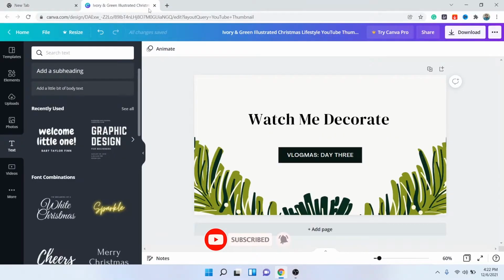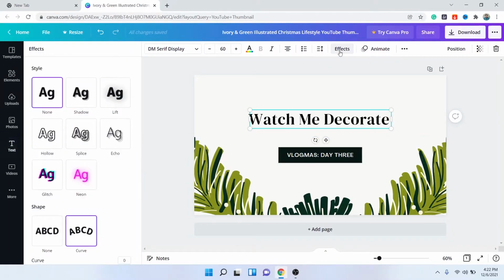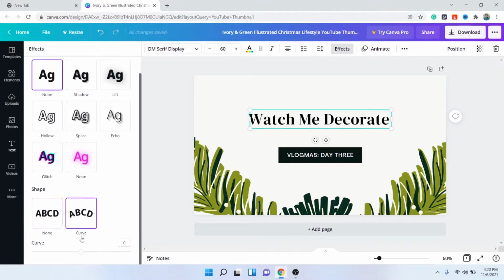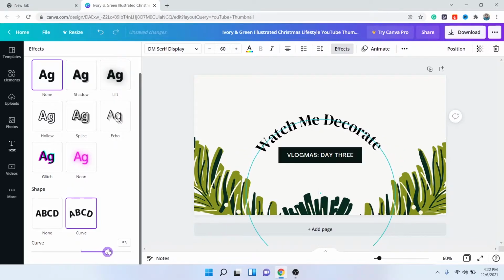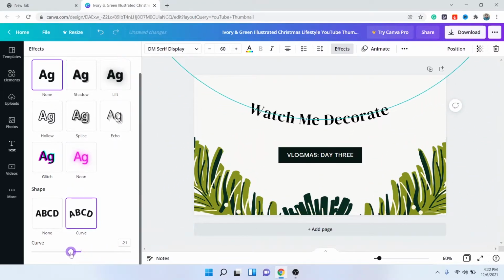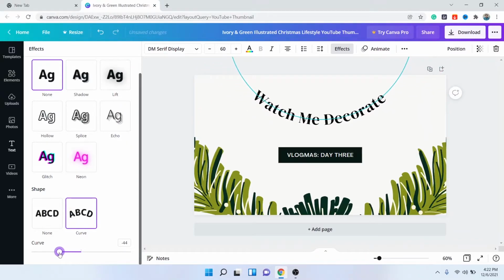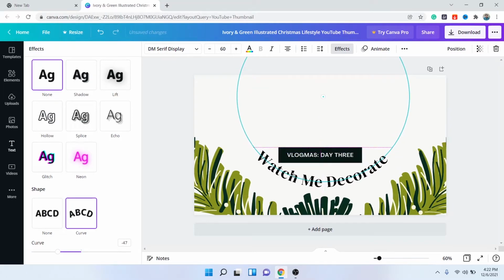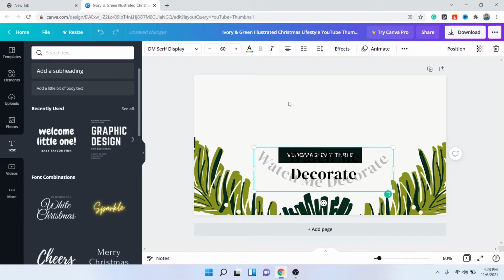How to curve text in canva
In this video, I teach you how to curve text in canva.